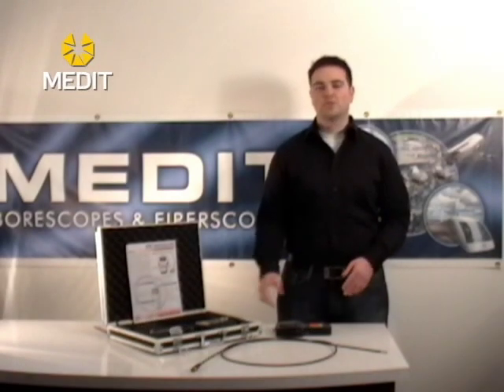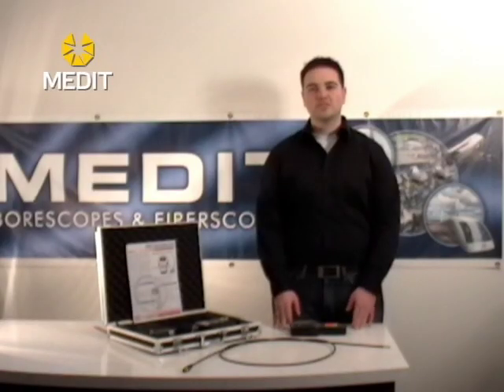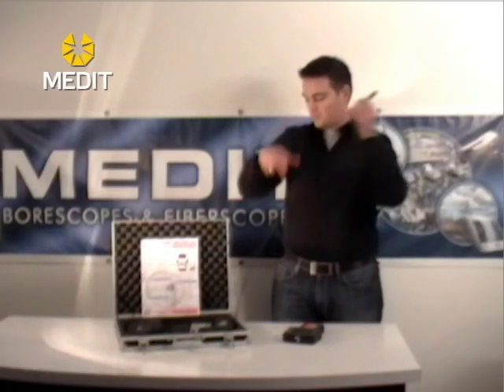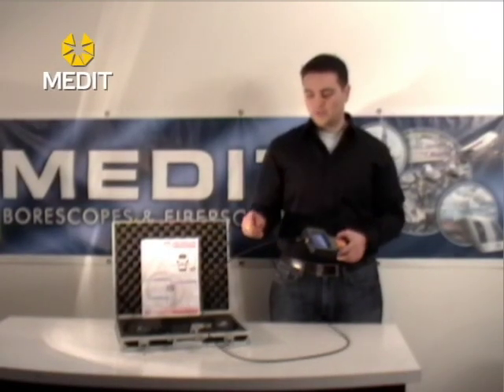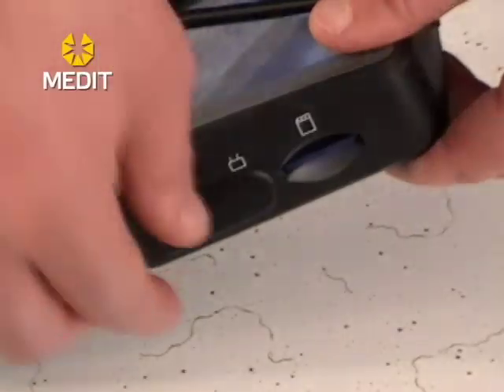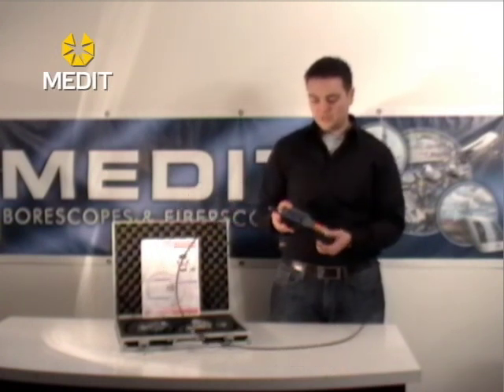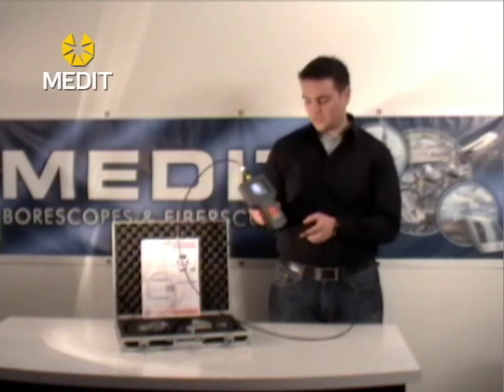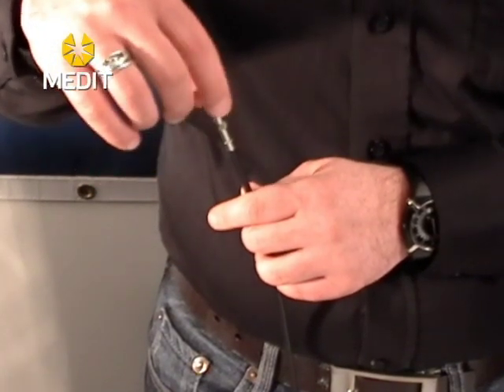MVBS (MONITOR TYPE PORTABLE FLEXIBLE VIDEOSCOPE)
MONITOR TYPE PORTABLE FLEXIBLE VIDEOSCOPE WITH IMAGE/VIDEO CAPTURE is a fairly new unit that offers operators a live color image of the inspection area displayed on a portable monitor. This Videoscope is equipped with a 3.5 color TFT screen, an internal CMOS camera chip in the tip with the ability to capture images and video to an SD memory card, and 4 powerful LED Lights to illuminate the inspection area. These Videoscopes can perform all types of remote visual inspections, similar to traditional Industrial Borescopes, yet their compact size, only a 5.5 mm diameter, and inter-changeable probe lengths, 1.0 to 30.0 meters, allow easy access to a number of diverse inspection areas. The increase in productivity created by these Videoscopes will easily pay for themselves right away.